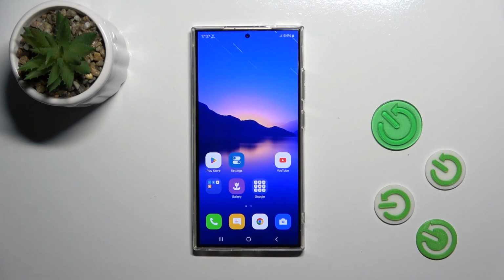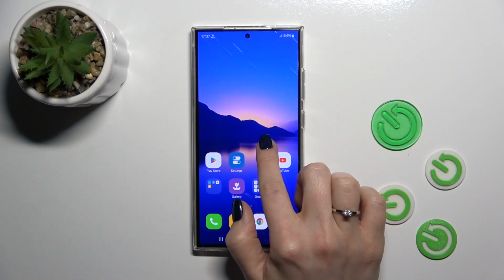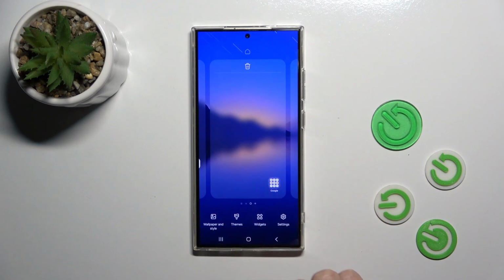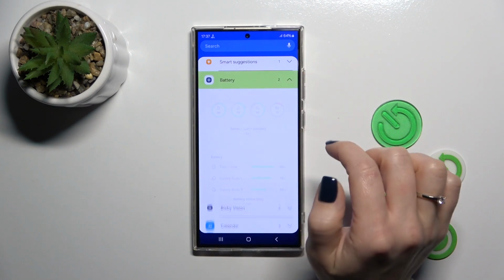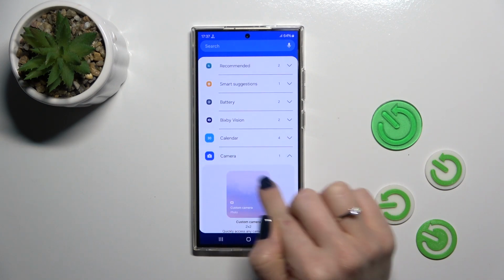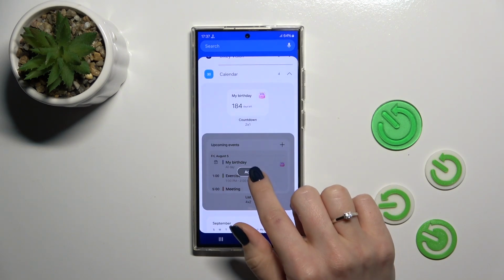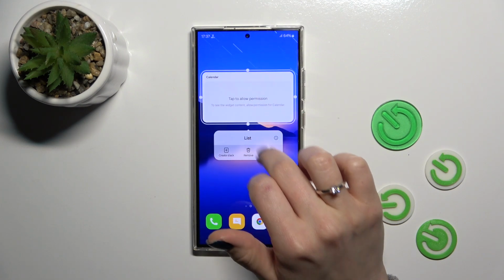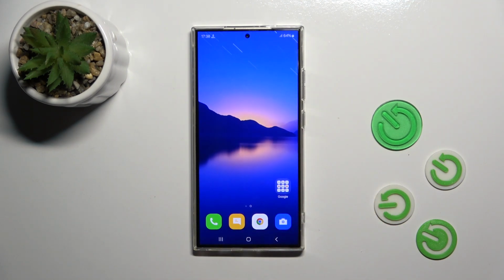How to Add & Remove Home Screen Widgets on SAMSUNG Galaxy S24 Ultra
Find out more info about  SAMSUNG Galaxy S24 Ultra:
Unlock the full potential of your SAMSUNG Galaxy S24 Ultra with our tutorial on adding and removing home screen widgets. Now, we will walk you through the seamless process of enhancing your home screen experience. If uou are dreaming about quick access to your favorite apps, or personalized calendars, our tutorial empowers you to curate your home screen effortlessly!

How to add and remove home screen widgets on SAMSUNG Galaxy S24 Ultra? How to add a home screen widgets on SAMSUNG Galaxy S24 Ultra? How to remove home screen widgets on SAMSUNG Galaxy S24 Ultra?